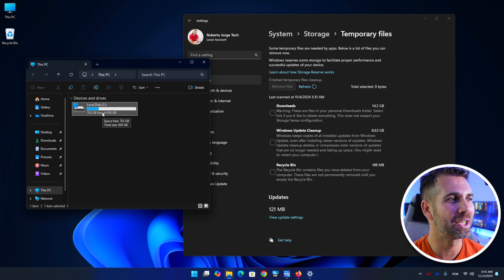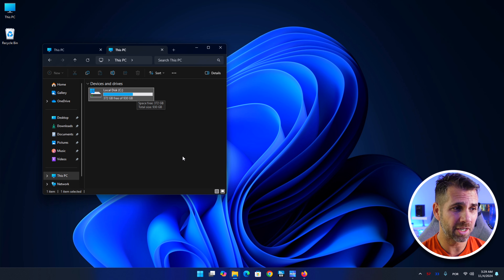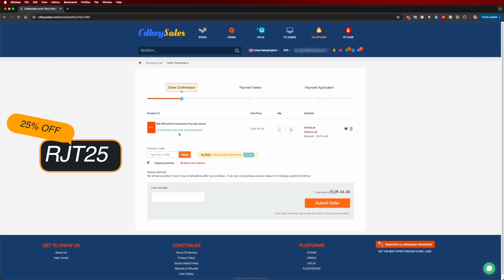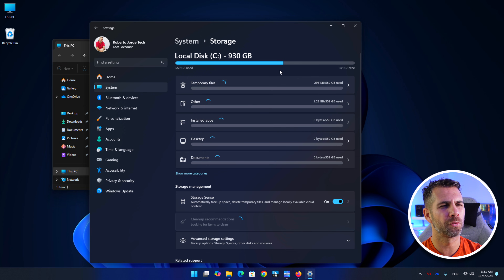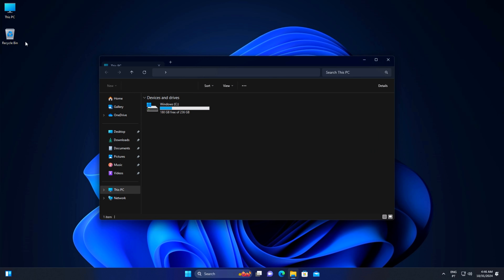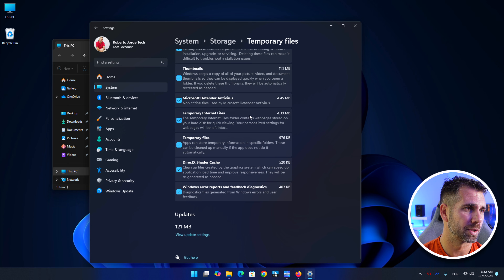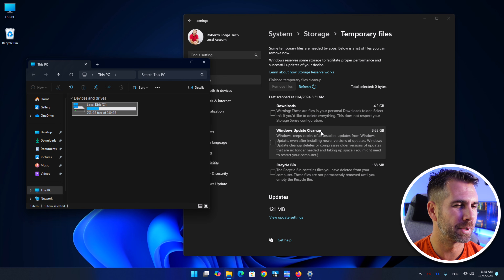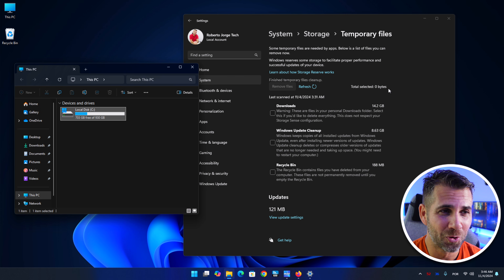How to FREE Up disk space on Windows 11 Up to 350GB with no Software 🔥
Let's free up to 350GB of disk space on our Windows 11 without any software 🙌 PC Used: Minix

✅ RECORDING GEAR: ✅

00:00:00 Introduction
00:00:49 CDKeysales
00:01:26 Finding Unwanted Files
00:03:41 Clean UP Storage
00:04:46 Conclusion